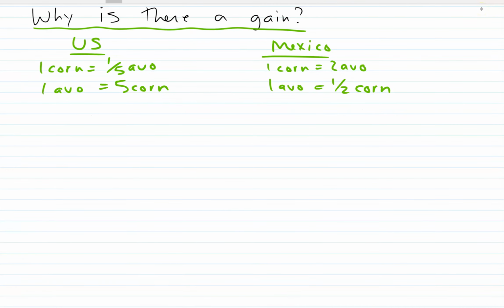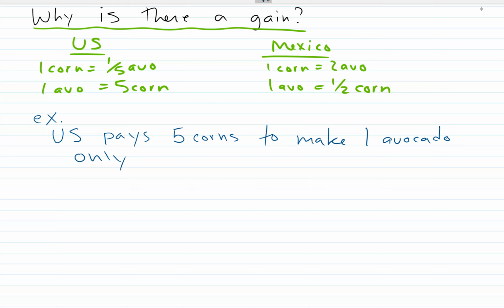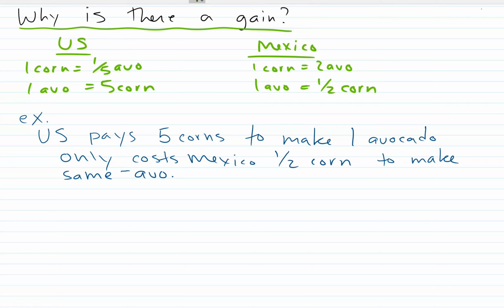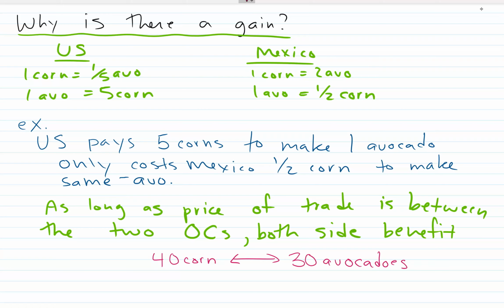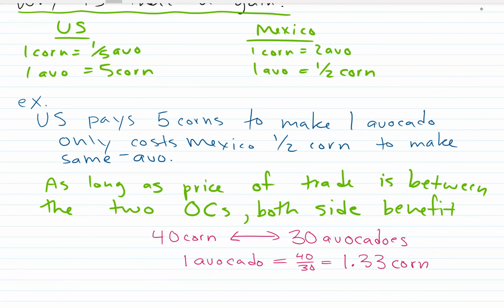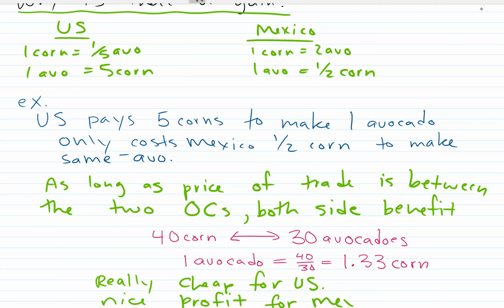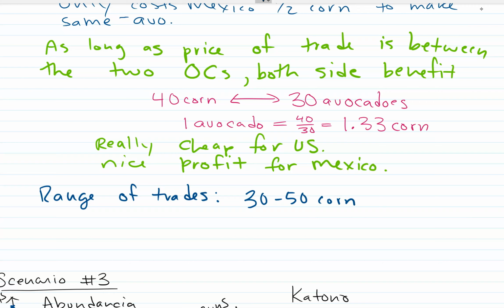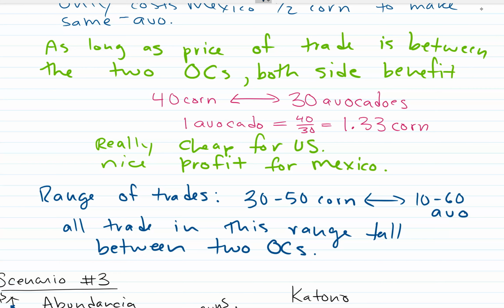Trade 2d Price of trade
This video discusses how the 'price' of the trade must fall between the two opportunity costs in order for both sides to benefit.